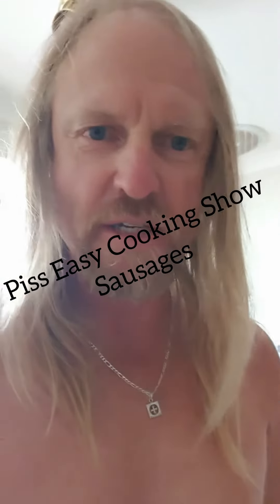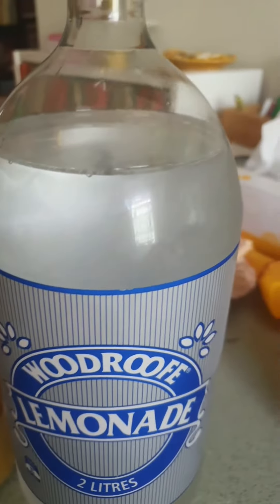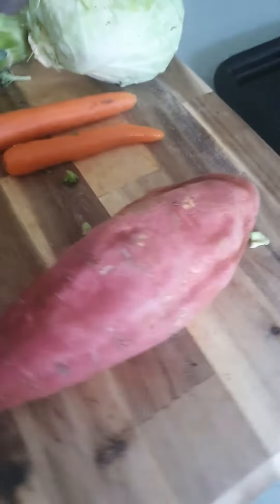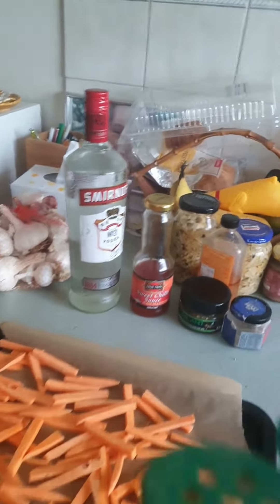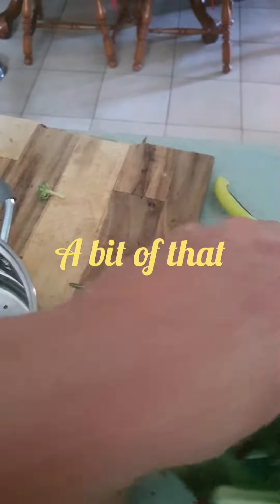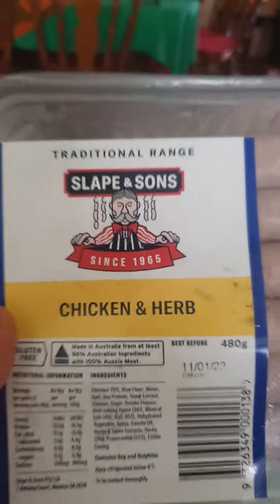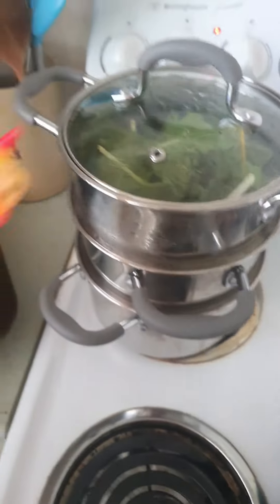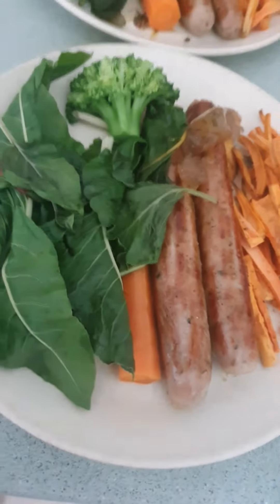Piss Easy Cooking Show Sausages